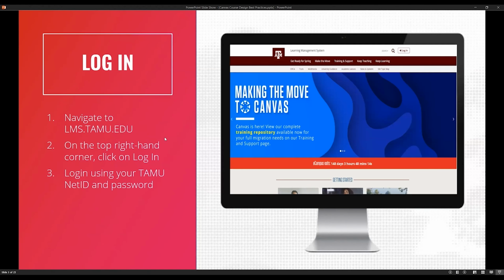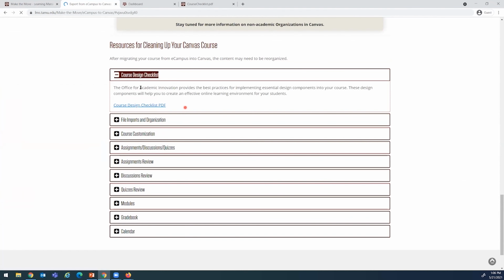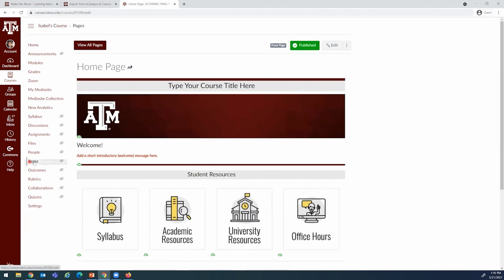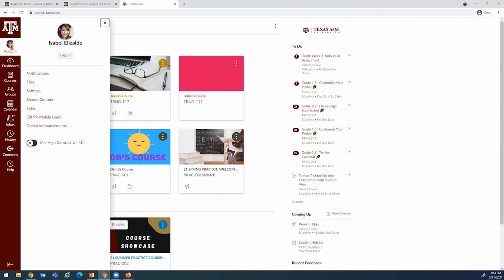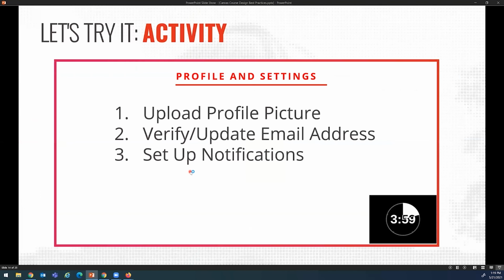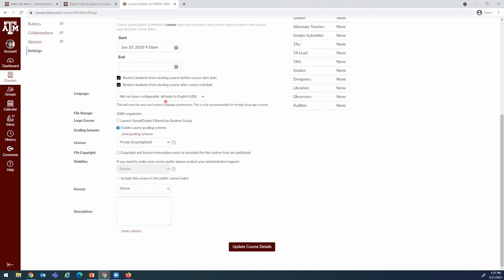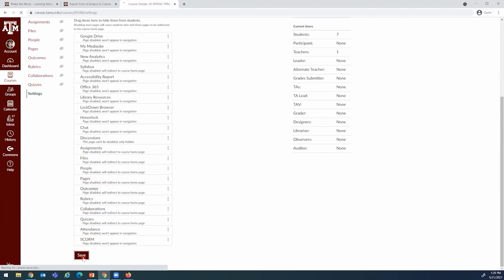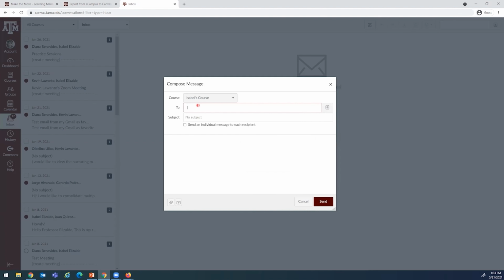Advanced Canvas Training - Course Design Best Practices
This training session covers how to make changes to profiles and notification settings, how to set up your course settings, and some of the communication tools that are present in Canvas.

The Center for Teaching Excellence at Texas A&M is committed to inspiring innovation through transformational teaching and learning and seeks to impact students from all over by creating pathways to improved retention, accessible enrollment, and delivery supported by a diverse education technology landscape.

0:00 Intro
4:42 Course Design Checklist
7:08 Dashboard Customization
13:57 Profile and Notification Settings
22:06 Course Settings
27:54 Communicating in Canvas